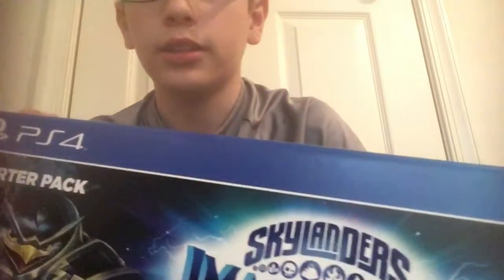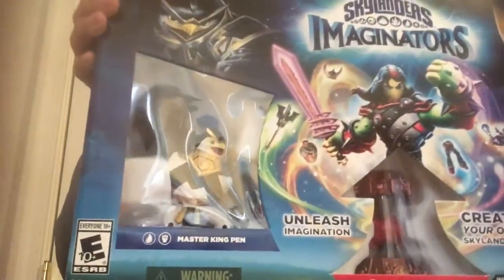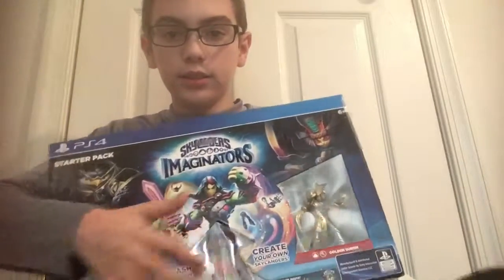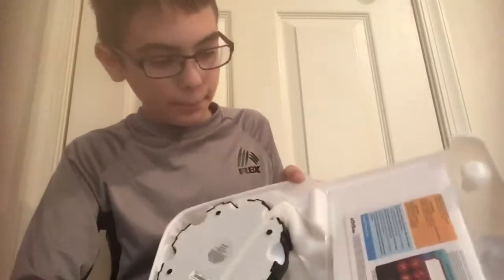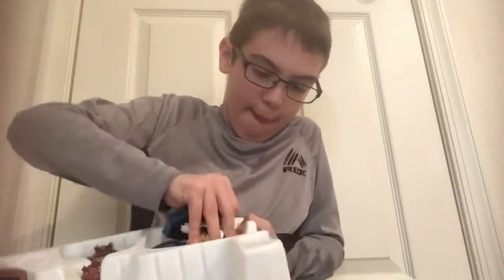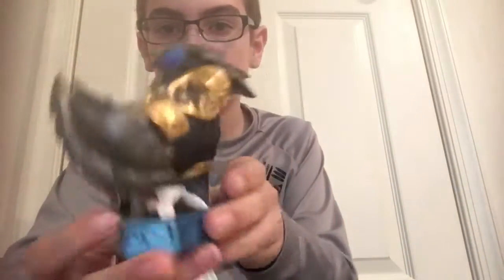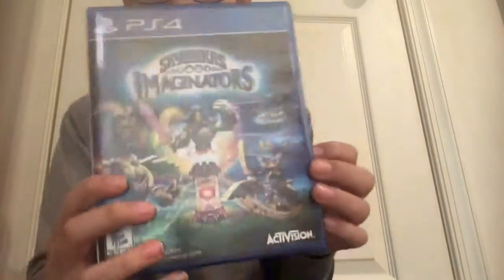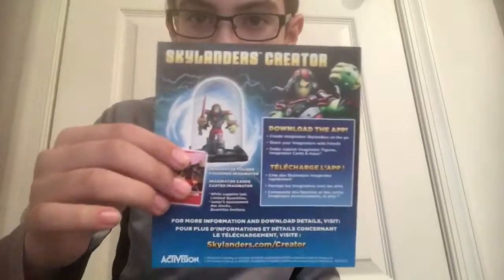Skylanders Imaginators Unboxing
Hey it's about time to do this video and congrats to our winner of the contest (stick around until the end to find out who it is)